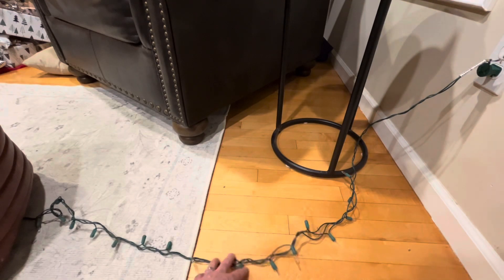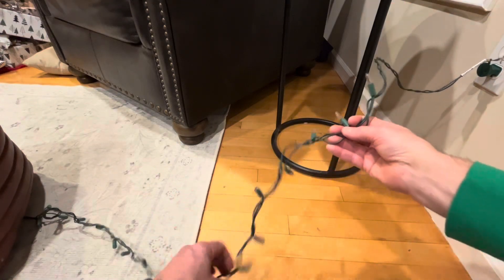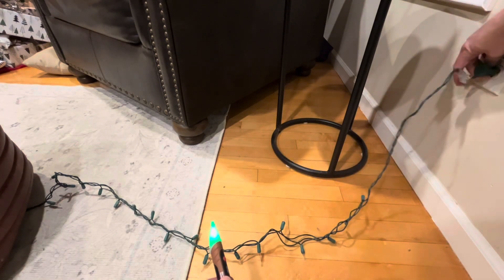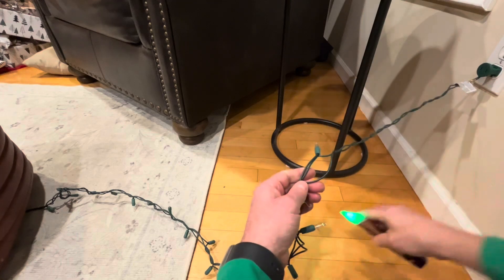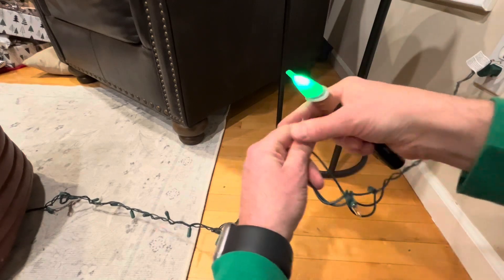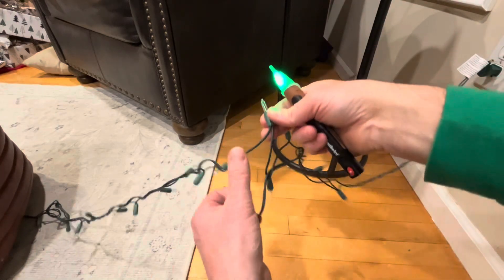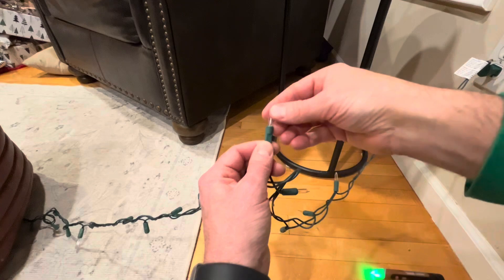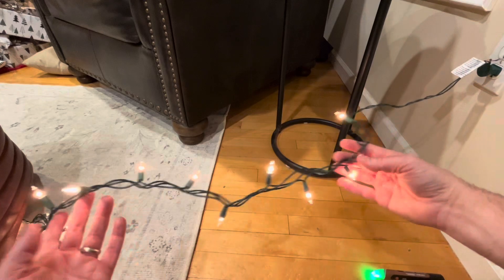How to Find the Bad Bulb in Christmas Lights (Voltage Tester)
Find the bad bulb on your holiday lights fast using a non-contact AC voltage detector!

Merry Christmas!!🎄

🔧Non-contact voltage tester